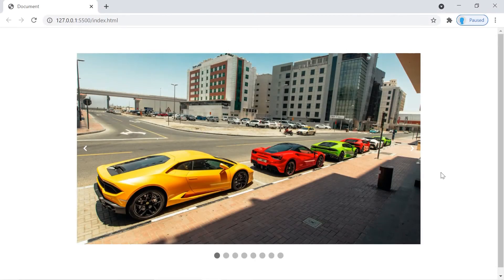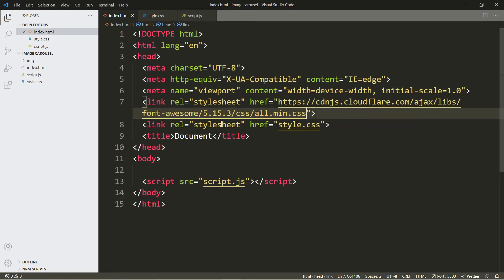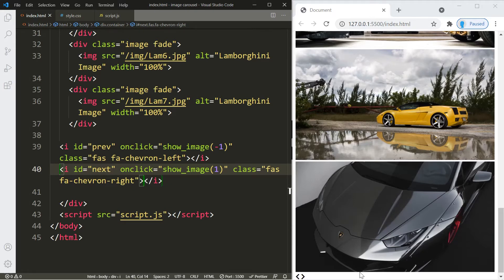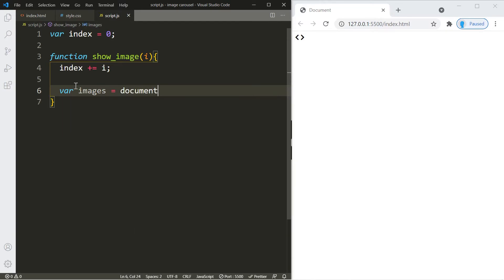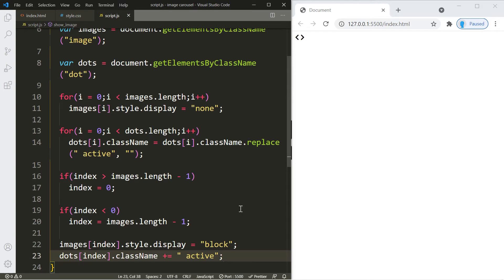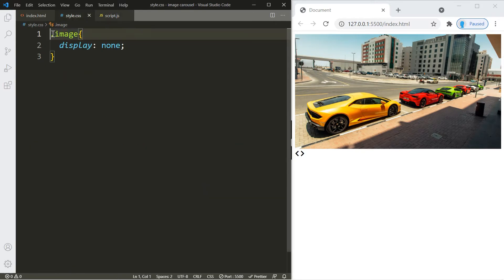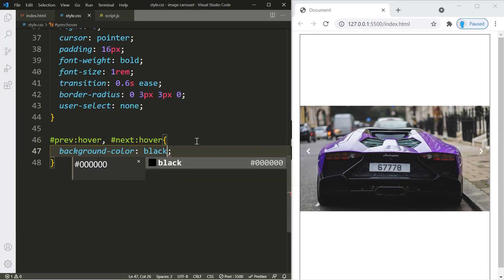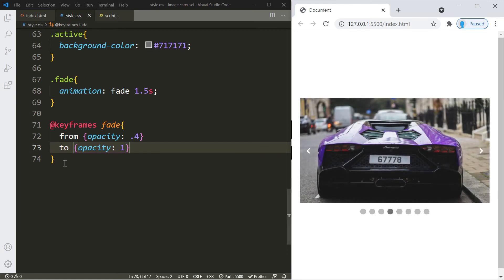#6 of 25 Beginner Projects - HTML, CSS, & JavaScript - Image Carousel ( Responsive Design )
How to build an HTML image carousel app from scratch with JavaScript.